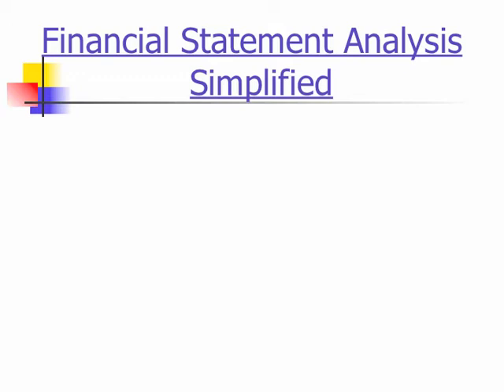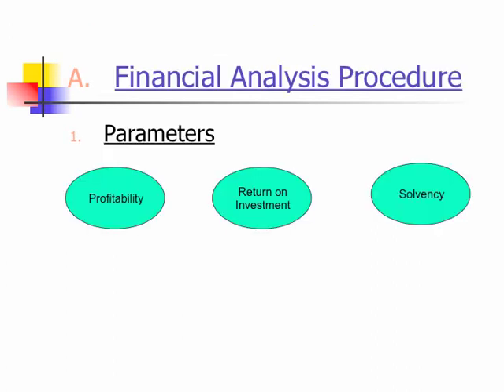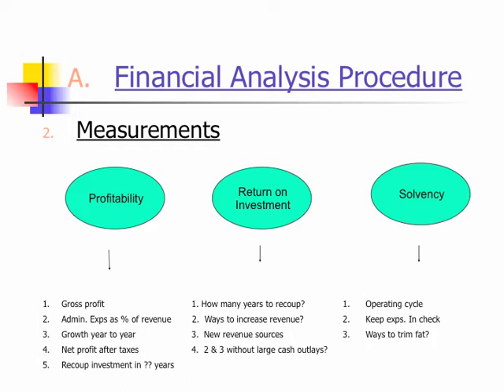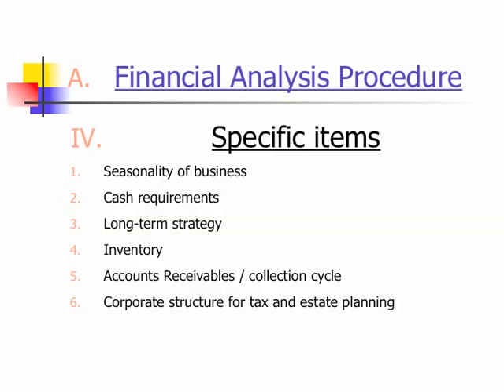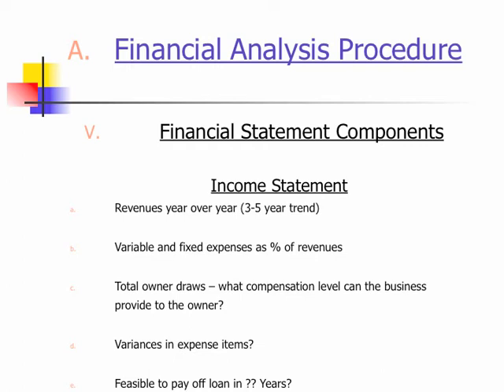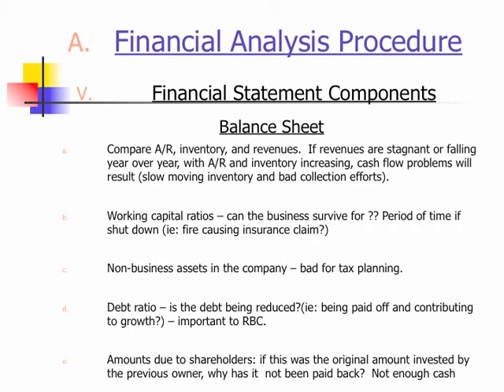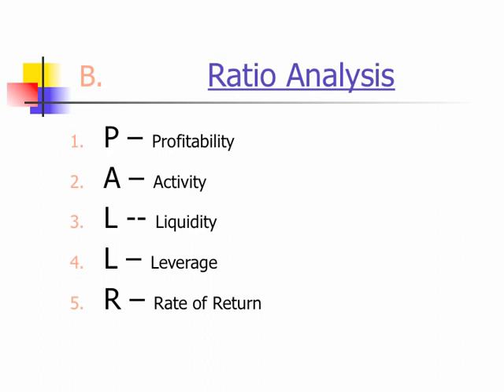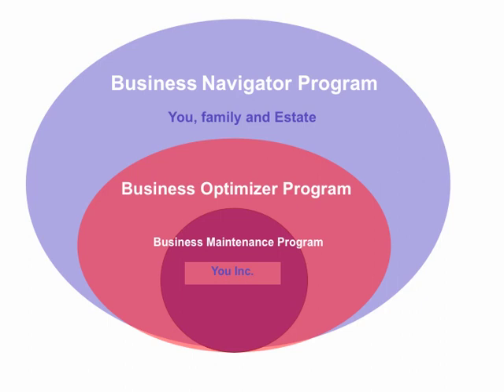Financial statement analysis .mov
When planning to purchase a business, how do you know what to look for ?  his video walks through the components of properly analyzing financial statements.